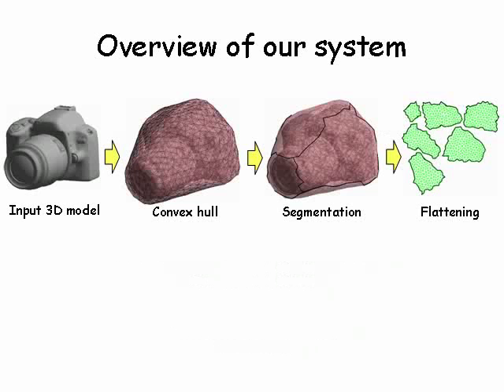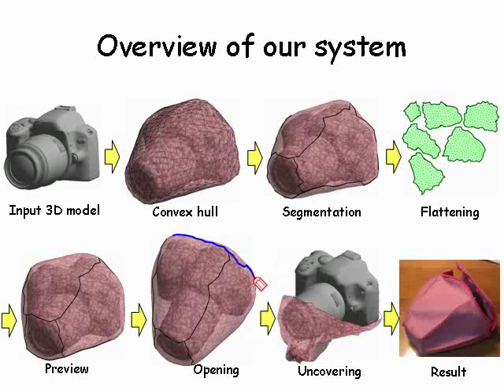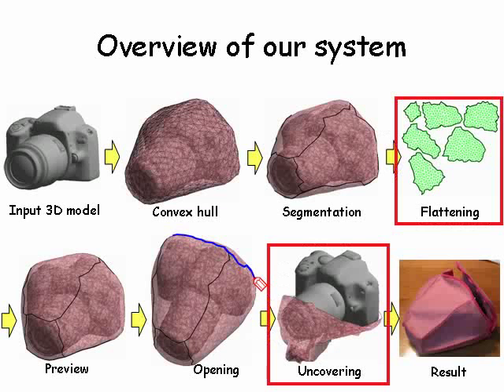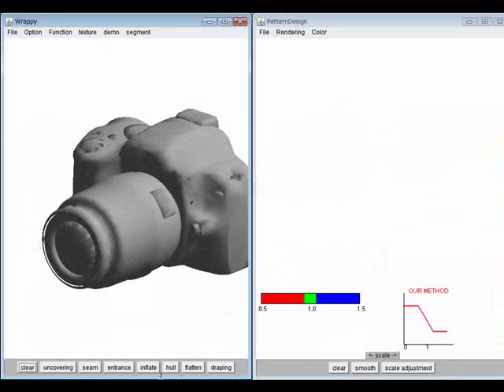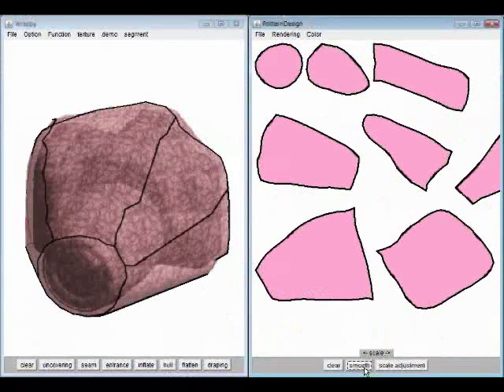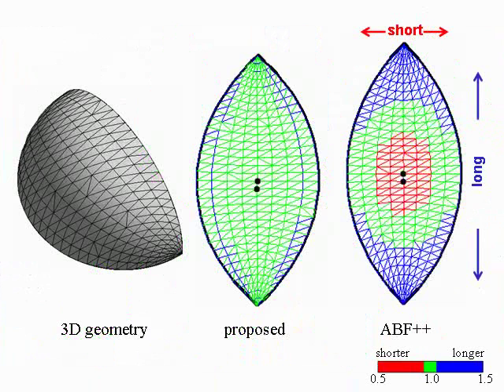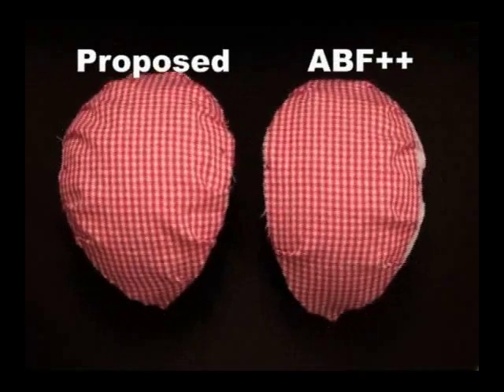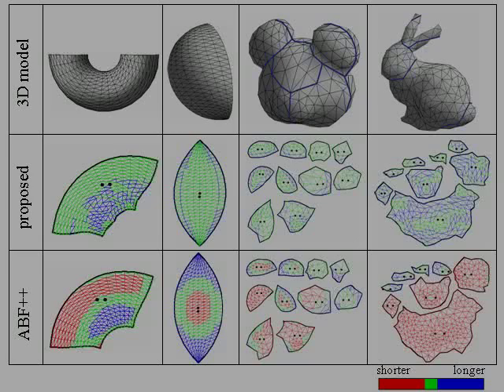Interactive Cover Design Considering Physical Constraints